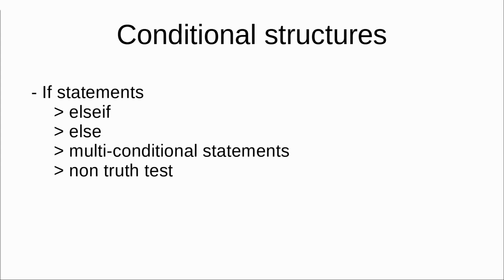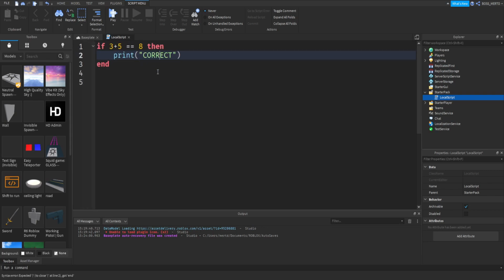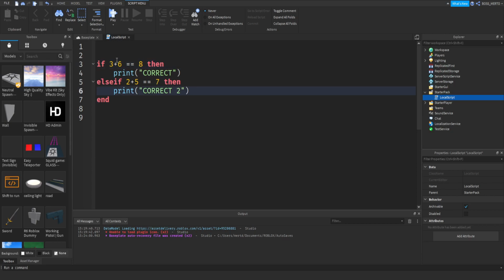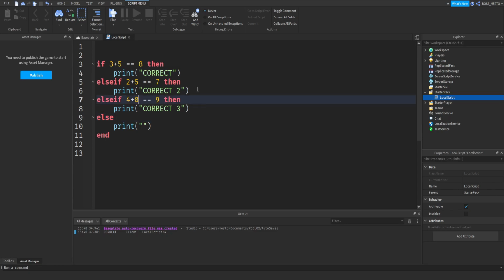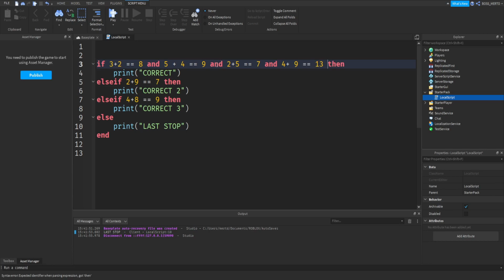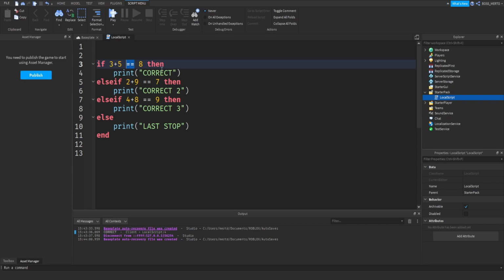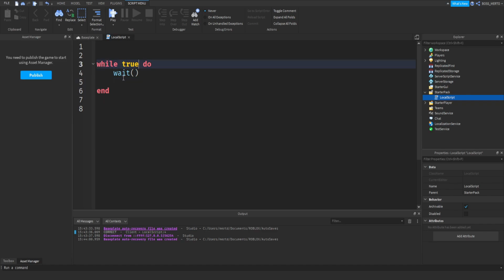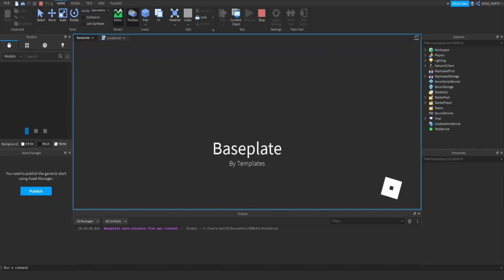ROBLOX Lua Scripting tutorial #5 | Conditional structures (If statements...)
In this video, we'll deal with conditional structures.